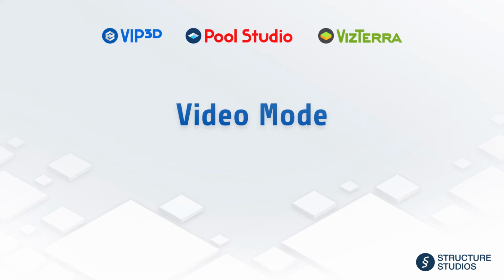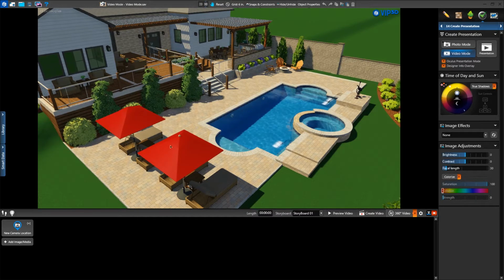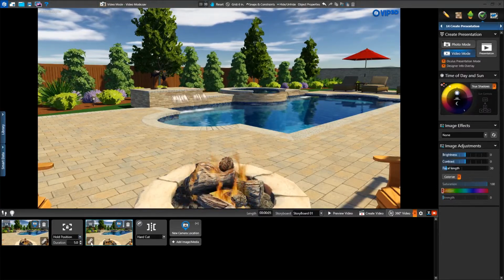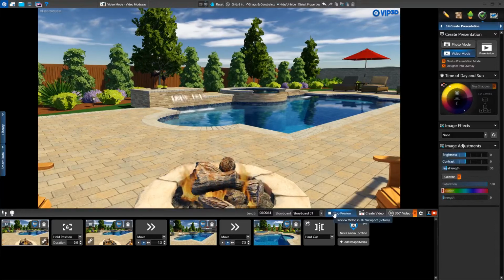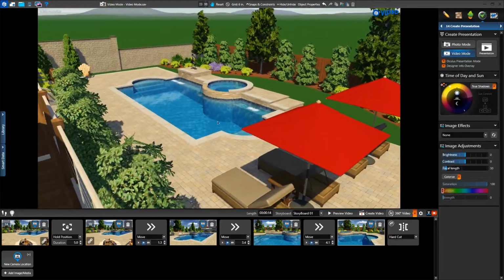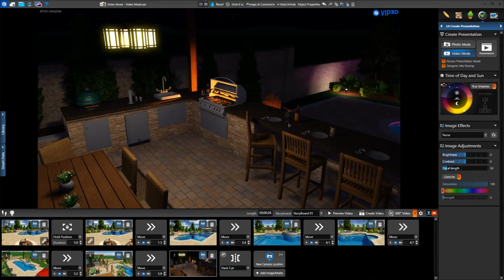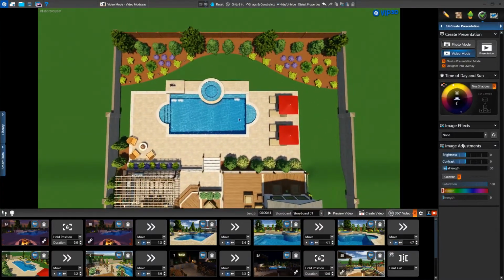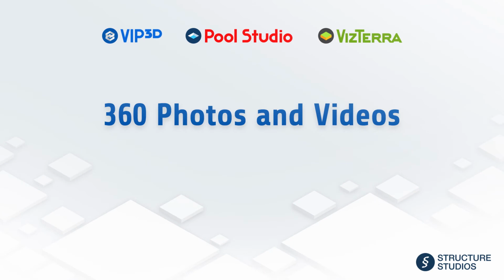Advanced Training: Video Mode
Creating stunning video presentations is easy. Just follow along to learn how to set camera locations and adjust transitions for impressive results.